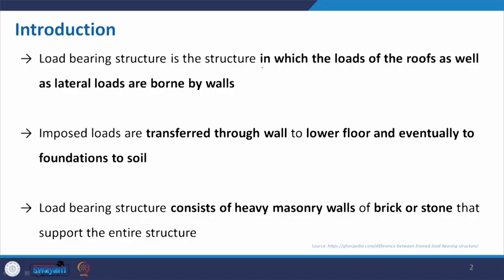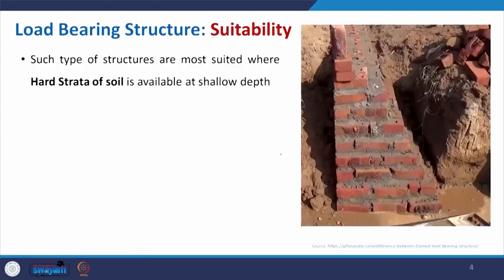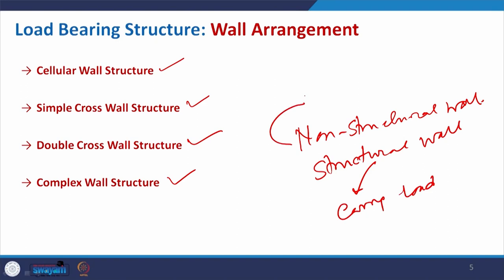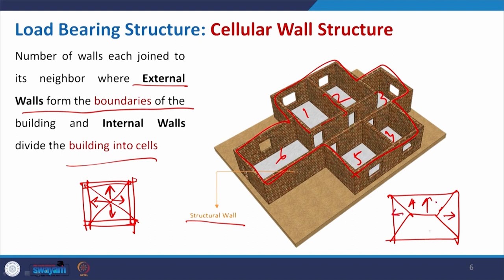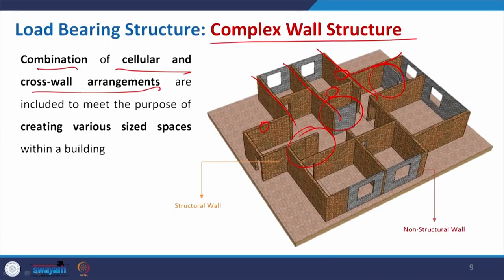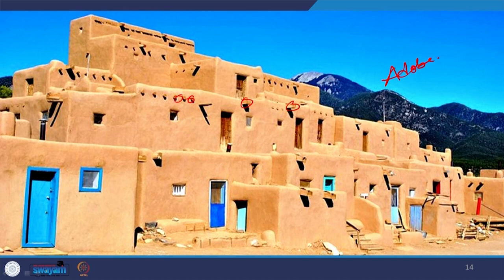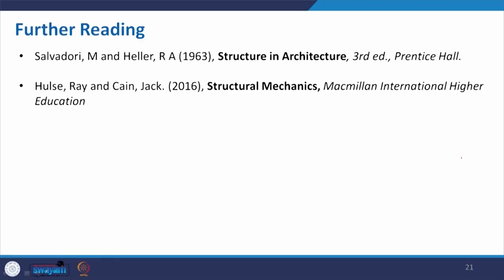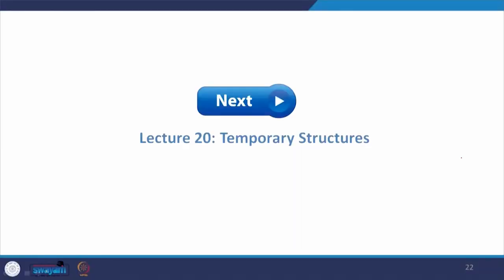Load Bearing Structures